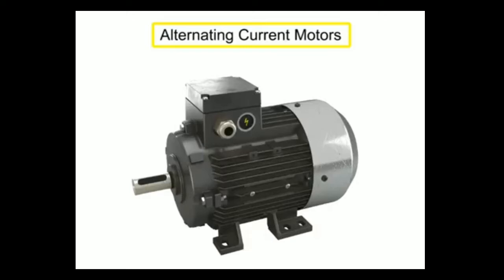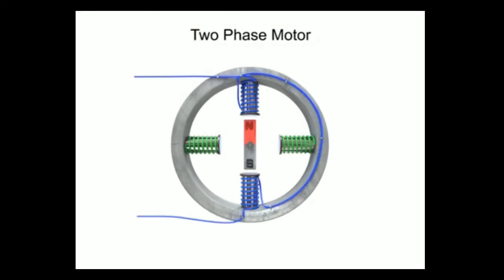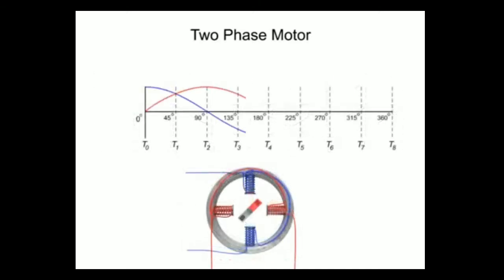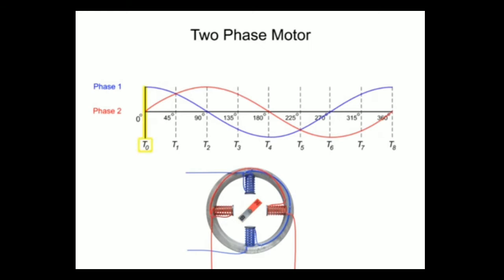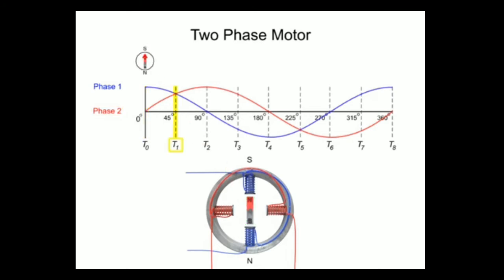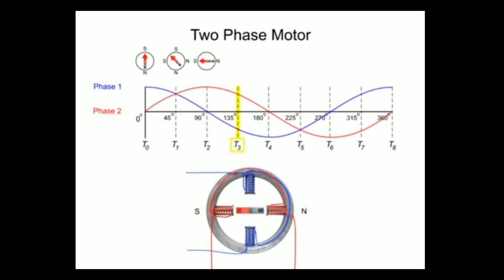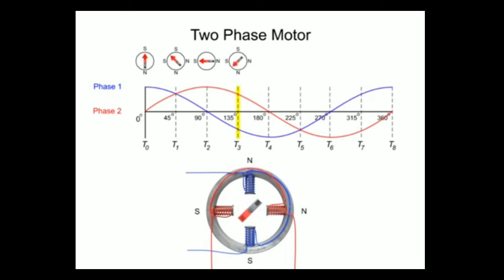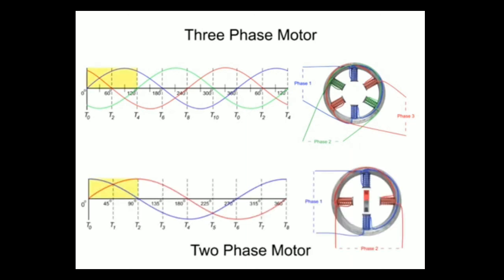ALTERNATING CURRENT MOTORS EXPLAINED | MACHINE #2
ALTERNATING CURRENT MOTORS | MACHINE #2 |

It's all about alternating current and how to connect the wires. Different between Two phase and 3 phase and the connections.

Online tutorials for all students & Reviewing.
Engineering made easy❤

For more videos like this please